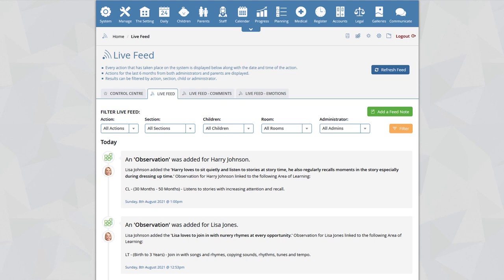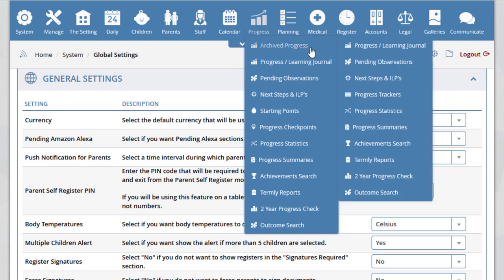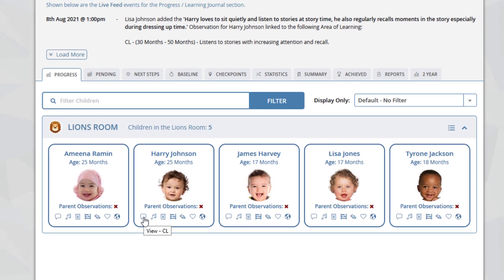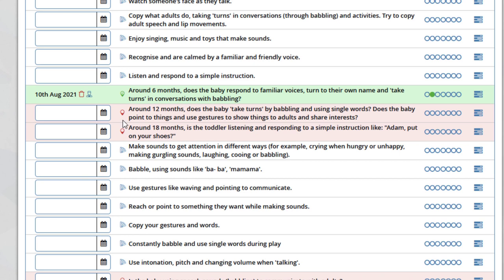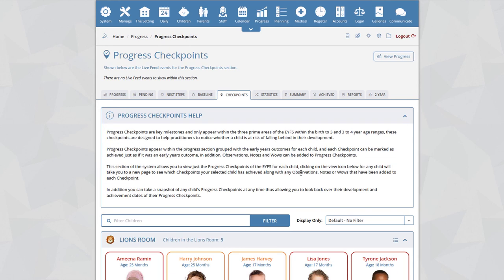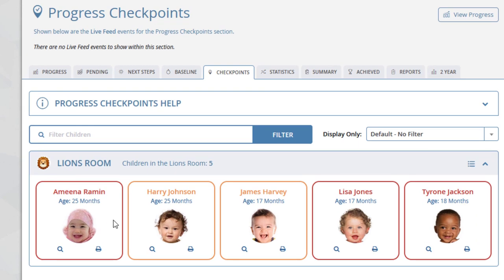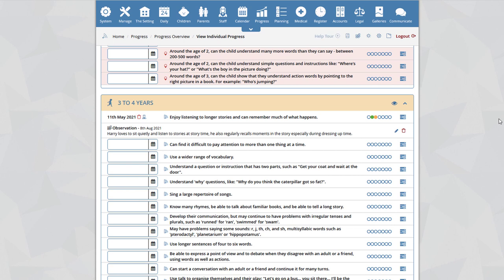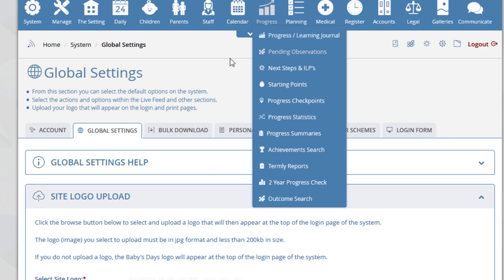Changes between the old 2018 and new 2021 EYFS progres on the Baby's Days system.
This video details the differences on the Baby's Days system between the old 2018 and new 2021 EYFS progress sections.